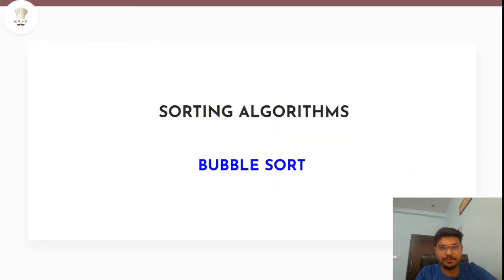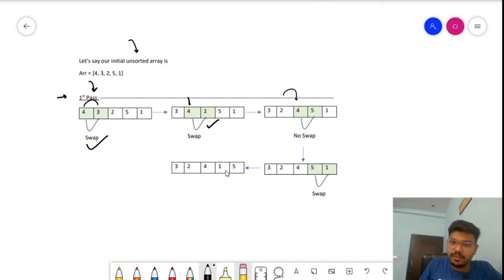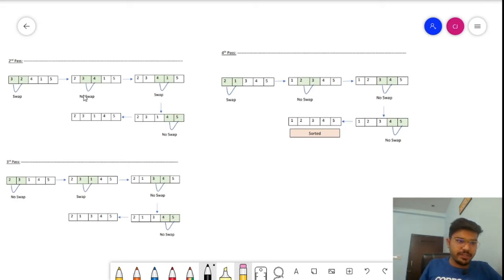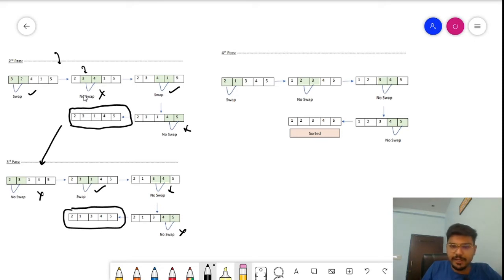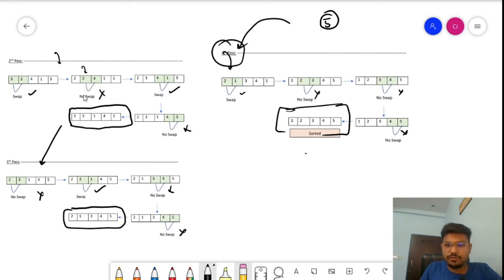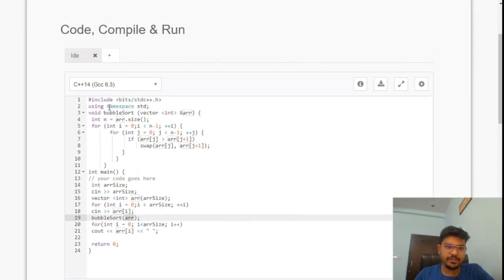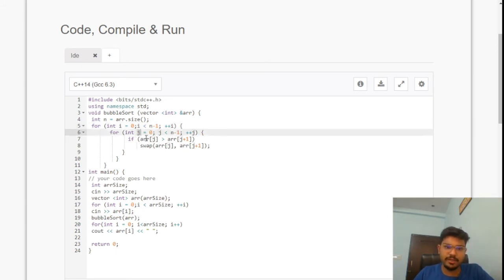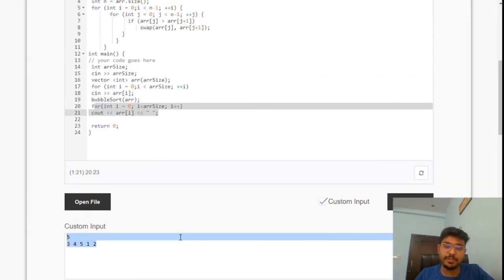1. Bubble Sort | Sorting Algorithms | Chirayu Jain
This video introduces Bubble Sort and its implementation using C++.

Series: Sorting Algorithms
Video Title: Bubble Sort
Educator Name: Chirayu Jain